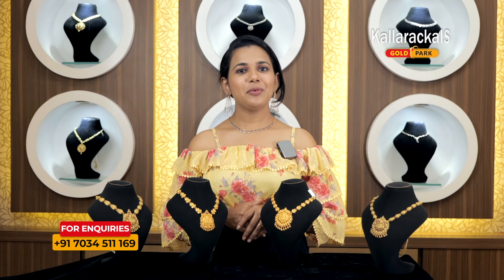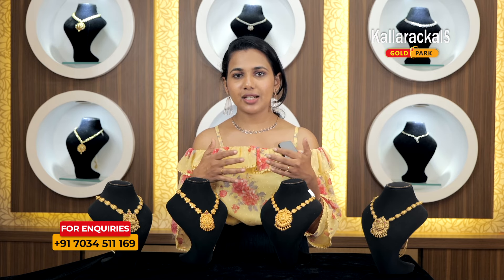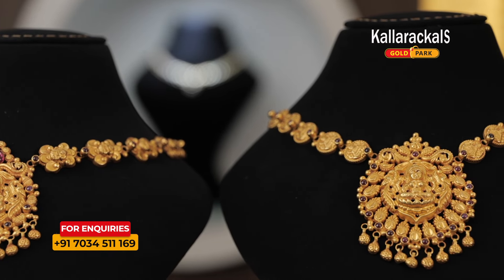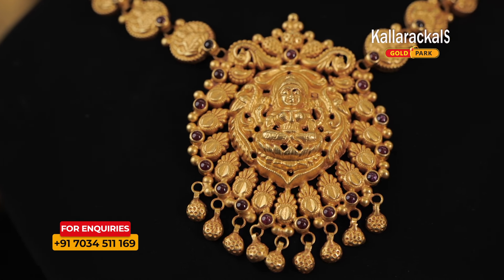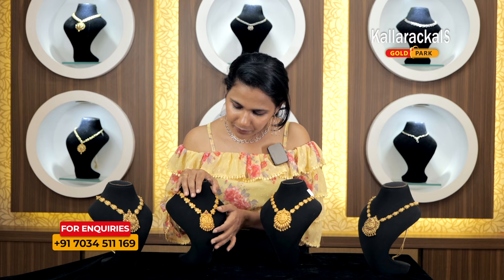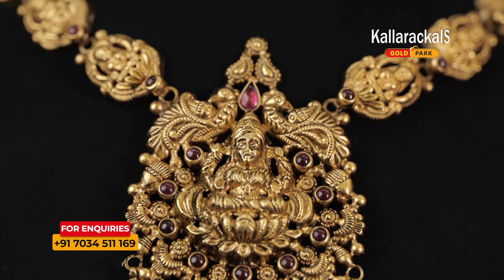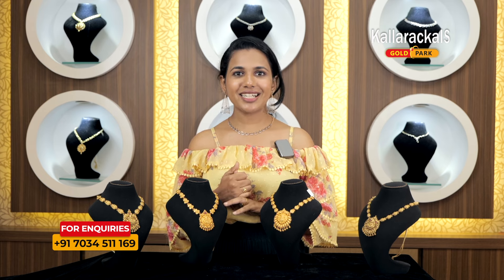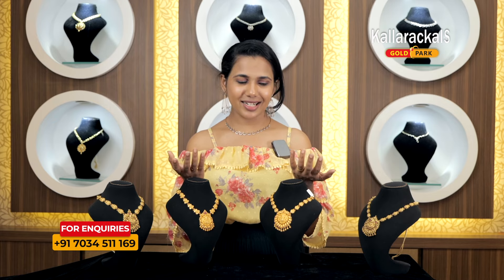Budget Friendly Nagas Necklace Collection | Latest Model | Kallarackals Gold Park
ട്രഡീഷണൽ നാഗാസ് കളക്ഷൻസ് ആണ് ഇന്നത്തെ എപ്പിസോഡിൽ കാണിച്ചിരിക്കുന്നത് .ബ്രൈഡൽ & ഓക്കേഷ്ണൽ  വെയർ ആയിട്ടും ഉപയോഗിക്കാൻ പറ്റുന്ന എന്നെന്നും പുതുമതോനിക്കുന്നതും ആയിട്ടുള്ള മനോഹരമായ കളക്ഷൻസ് ആണിവ.a

✨️അഡ്വാൻസ് ബുക്കിംഗ് സൗകര്യം ഒരു പവന്  വെറും 1000 രൂപ
"ഏറ്റവും പുതിയ കളക്ഷൻ ഏറ്റവും കുറഞ്ഞ പണികൂലി"

കൂടുതൽ വിവരങ്ങൾക്കായി + 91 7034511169 എന്ന നമ്പറിൽ വിളിക്കുകയോ പയ്യന്നൂർ, കരുനാഗപ്പള്ളി , കൊട്ടാരക്കര, നെടുമങ്ങാട് , നെയ്യാറ്റിൻകര എന്നിവിടങ്ങളിൽ ഉള്ള ഞങ്ങളുടെ ഷോറൂമുകൾ സന്ദർശിക്കുകയോ ചെയ്യുക

Watch following videos to know more about our exclusive collections

Pereppadans group is a 45 years old gold legacy. Our first showroom was set up at Payyannur by the name Kallarackals gold park followed by Karunagappally, Nedumangad, Kottarakkara, and Neyyattinkara by the name Pereppadans gold park.